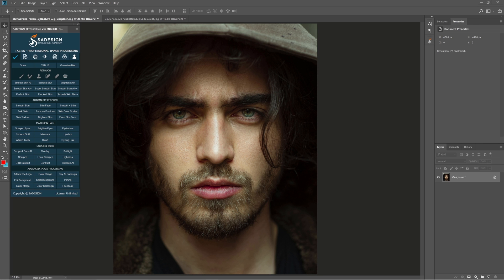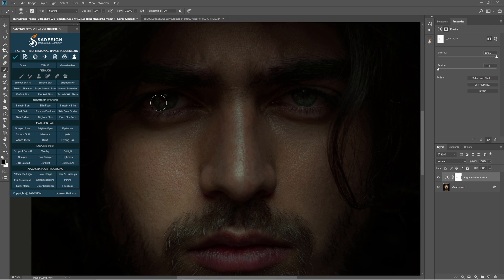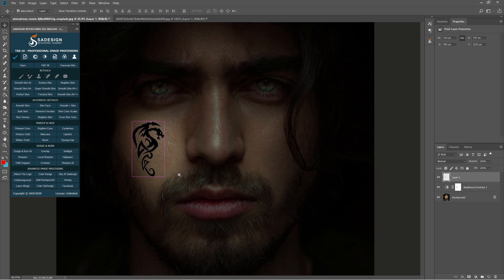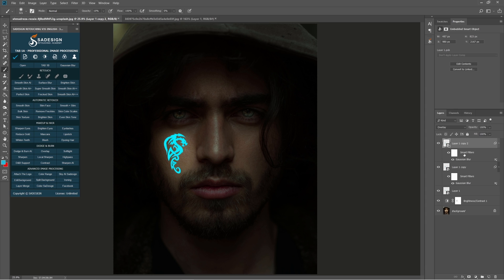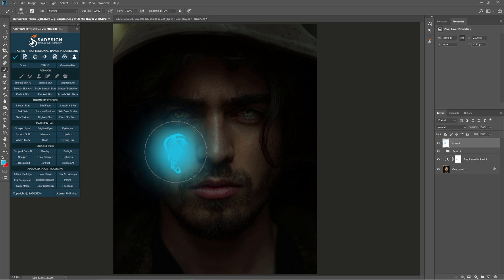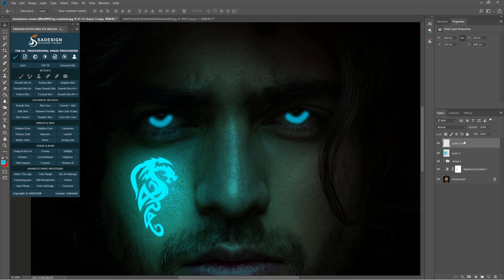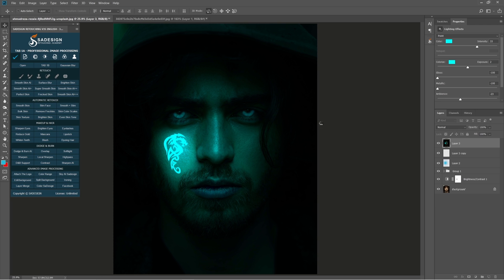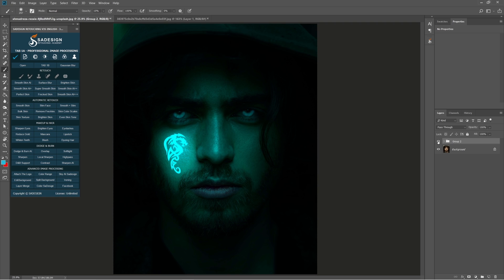How to Create Glowing Tattoo Portrait Effect in Photoshop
Hi, today I’ll show you how to create glowing tattoo of portrait photo in Photoshop.

❤️ SADESIGN RETOUCHING is a channel to guide, share knowledge, experience Photoshop tips & tricks, help us make our work simpler, more effective and more complete.
❤️ SADESIGN RETOUCHING with the motto simple, concise, effective. Hope it will be of some help to you in your daily work
❤️ If you love Photoshop, photography like SADESIGN and want to learn many things from us, just press the very simple on-screen subscribe button and you will get lots of free videos sharing Photoshop tips every day. date from SADESIGN.

❤️ Sincere thanks & Wish all the best to us!